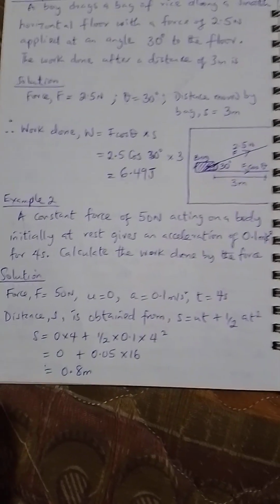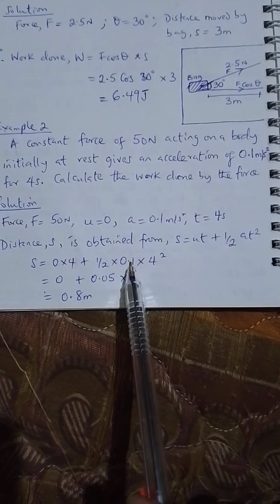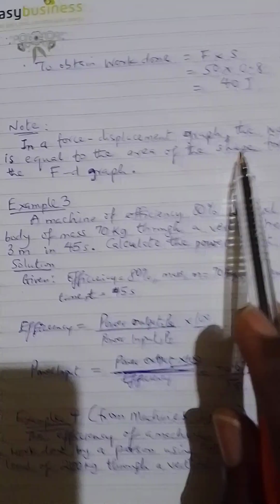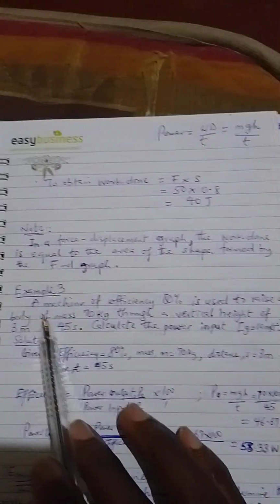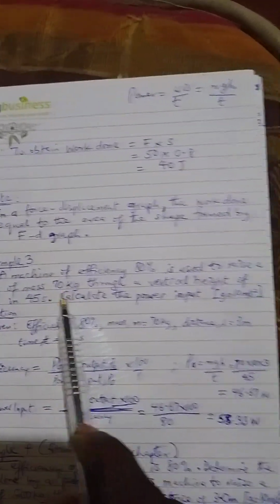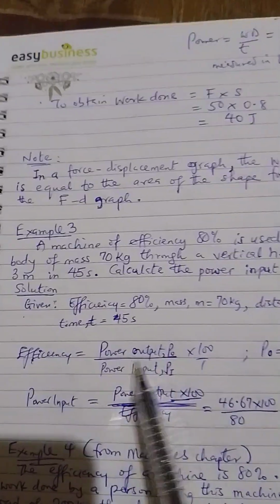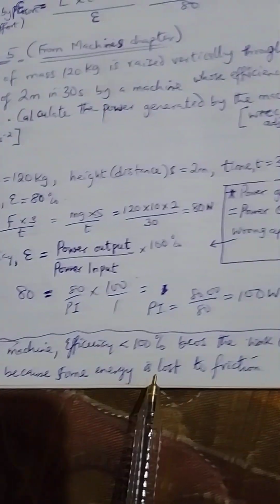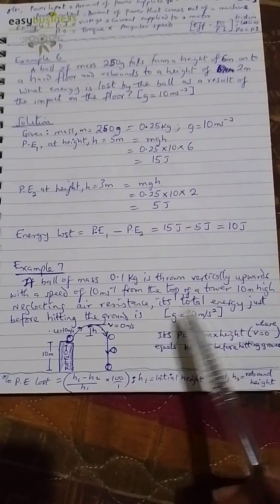Master Work, Energy, and Power for your WAEC and JAMB Physics exams! Part 3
In this video, we'll dive into the fundamental concepts of work, energy, and power. You'll learn:

What is work? Understanding how force and displacement are related to work.
Different forms of energy: Kinetic energy, potential energy, and thermal energy.
Power: The rate at which work is done.
Conservation of energy: How energy is transformed from one form to another.
Applications in physics: Solving problems related to work, energy, and power in various scenarios.
This video is essential for your success in WAEC and JAMB Physics. Don't miss out!